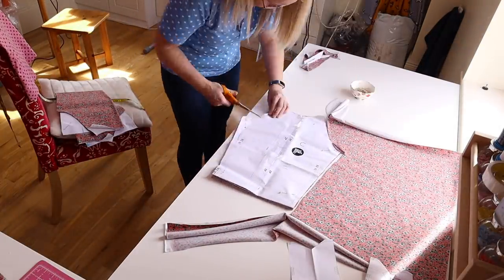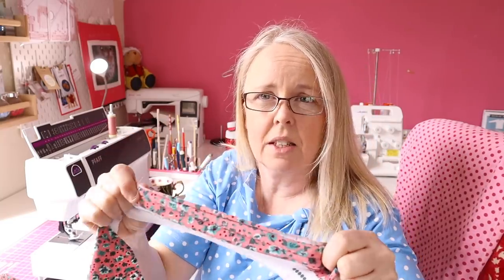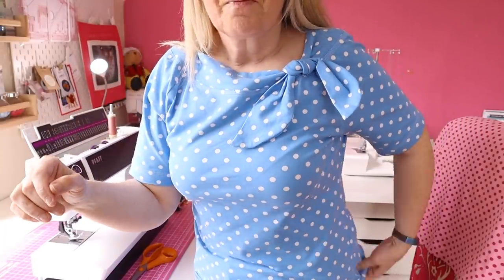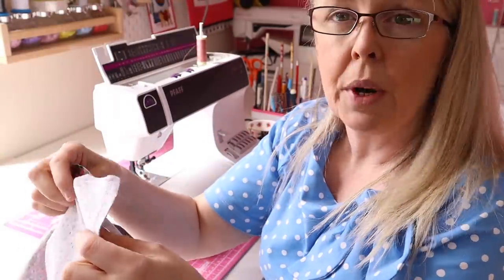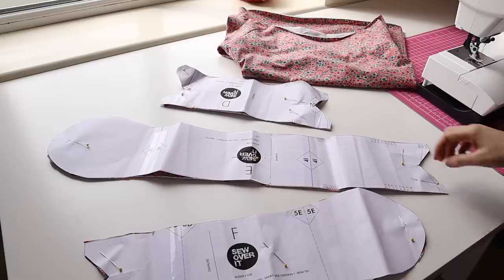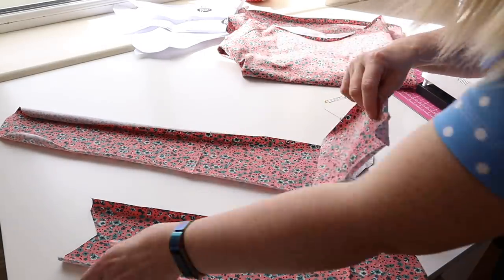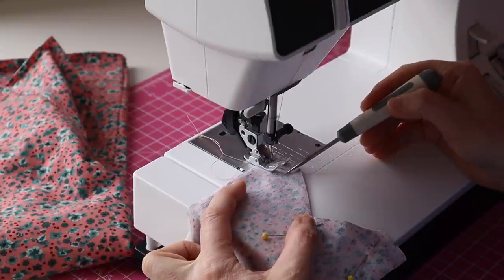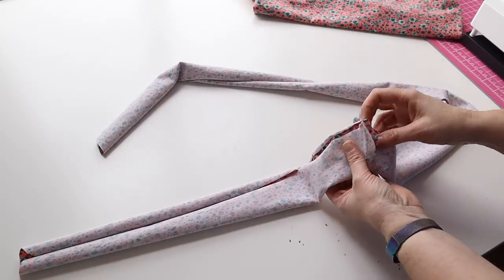Sewalong , Sew Over It Audrey Top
Hi Everyone,

Here is the link to the facebook PinkDoorMakers Group.

This is the Printing Company I recommended for well priced printing and very speedy service.

Bust 36
Waist 31
Hips 39
I am 5ft tall

I made a Sew Over it Size 10 using a 1cm seam allowance in a cotton jersey from my shop. I have made quite a few Audrey tops now and find them most comfortable in cotton jersey.

Andrea